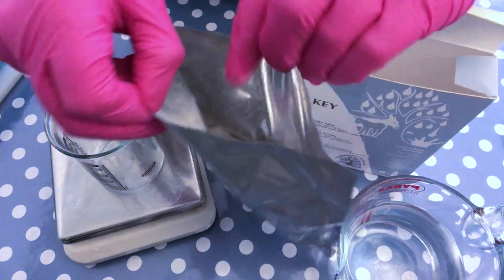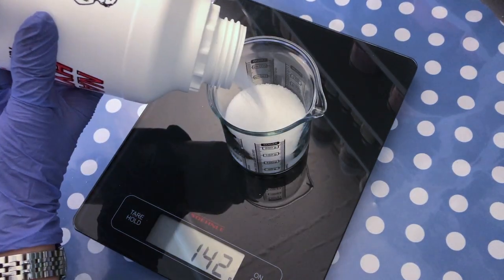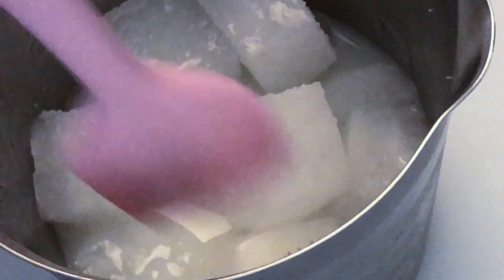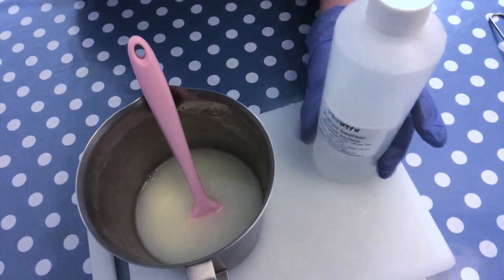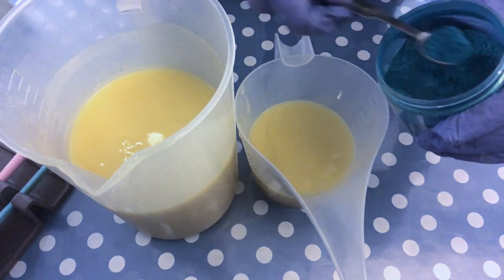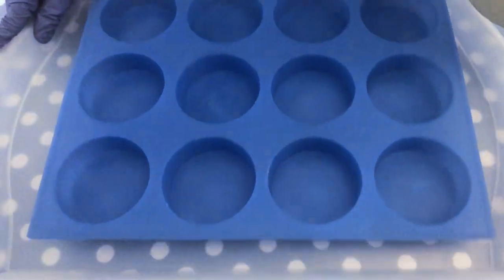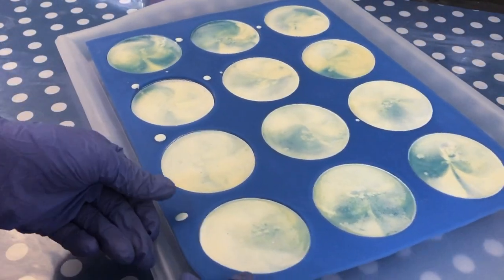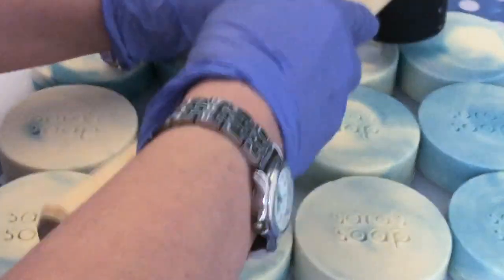DONKEY MILK SOAP | HOW TO MAKE SOAP | SOAPING WITH LUXURIOUS INGREDIENTS expensive soap making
from the series learning how to soap this video on how to make donkey milk soap soaping with luxurious ingredients.
This is an expensive soap making, but the soap turns out so creamy and lovely a dream.

Donkey Milk is the natural milk produced by donkeys, usually processed in powder form to be used as an ingredient to avoid rancidity. It was a common ingredient used by the Egyptians as a natural elixir of a long life, full of healing, nutritional and rejuvenating properties for the skin. It’s also a well-known fact that Cleopatra used donkey milk baths as a skin beauty treatment.

You can get my recipe card and product labels for most of my skin care projects

INGREDIENTS
Mica colorants on amazon
Donkey milk powder

BASIC RECIPE
30% Olive Oil
30% Palm Oil (sustainably sourced)
30% Coconut Oil (refined)
5% Sweet Almond Oil
5% Castor Oil

EQUIPMENT
Double Boiler
Spatula rest
5L Pitcher
Infrared Thermometer
12 bar silicon mold
12 bar round mold

:) Sara